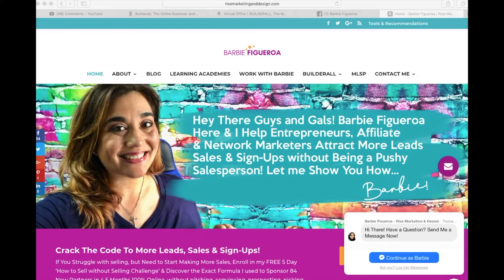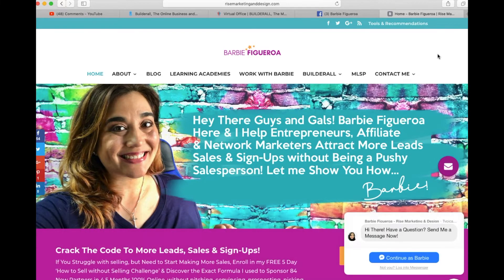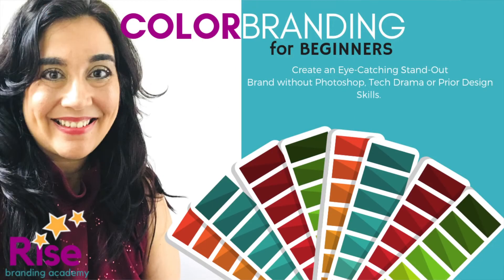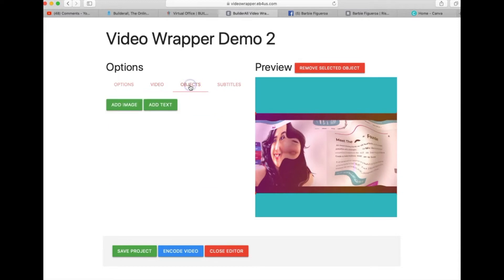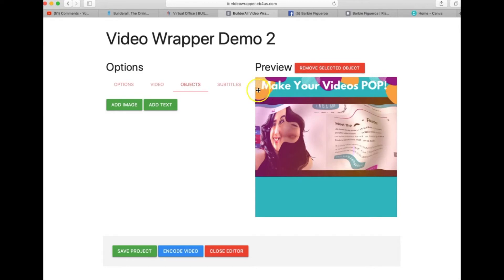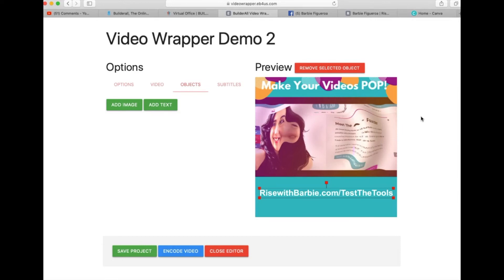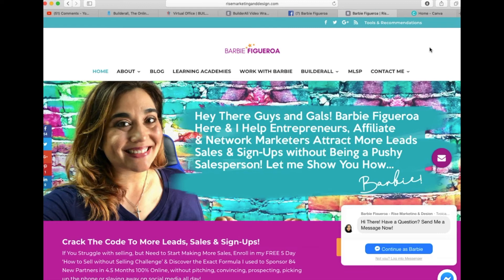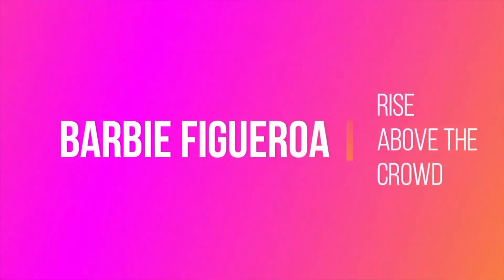*NEW* Builderall Video Wrapper Software Tool | Tutorial & DEMO | Part 1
TIME STAMP:
Tutorial Starts at

★FREE LEAD GENERATION TRAINING RESOURCES:

1. How To Get FREE Social Media Leads on Facebook

2. Create your FIRST Manychat Campaign on Facebook

3. How to Generate a Stream of FREE FB Leads with FB Lives!

★ Thrive Themes - Wordpress Lead Converting Theme ★